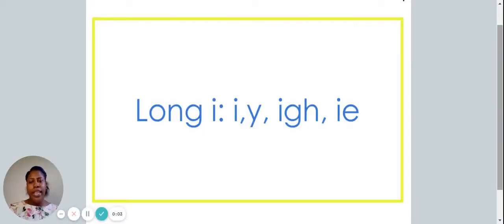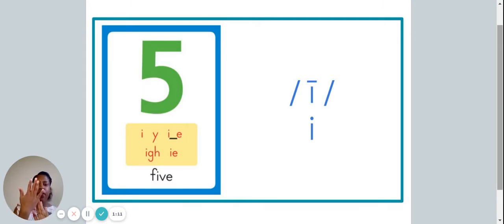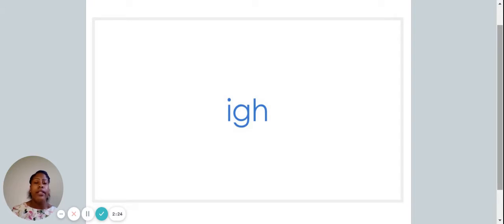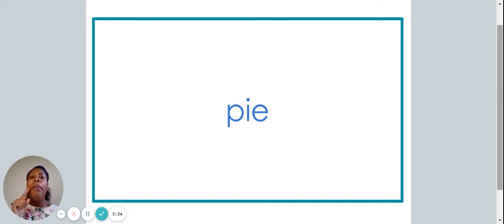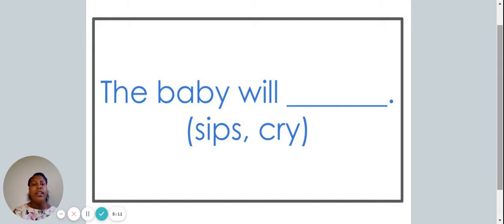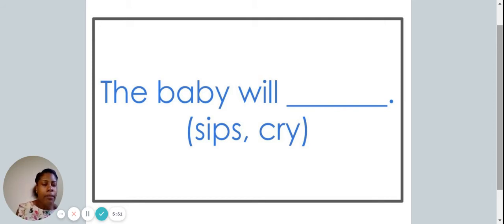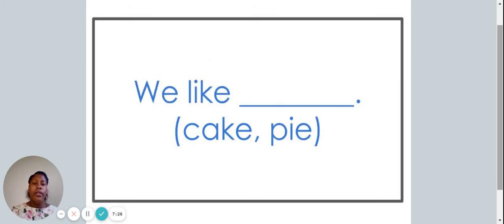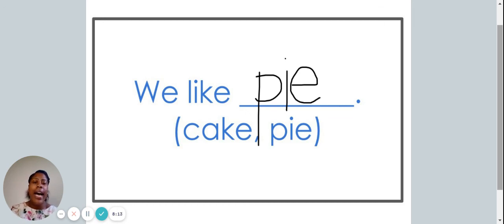Grade 1 Unit 4 Week 4 Long i i, y, igh, ie